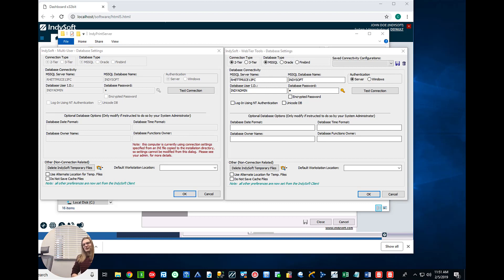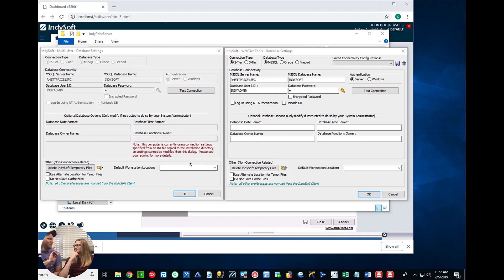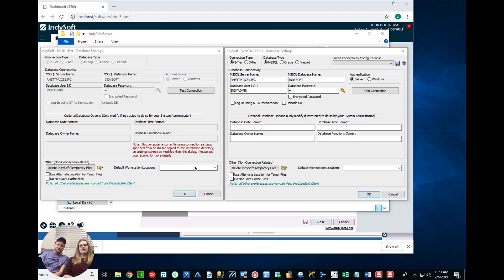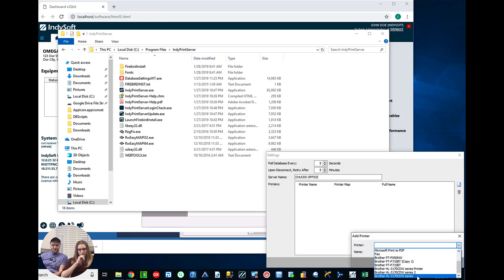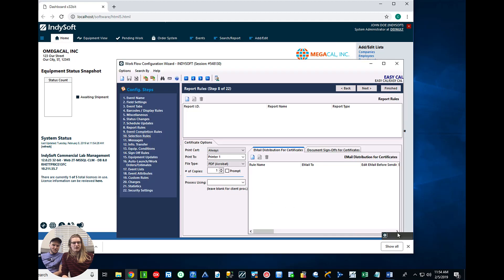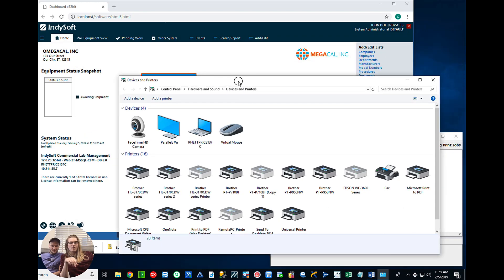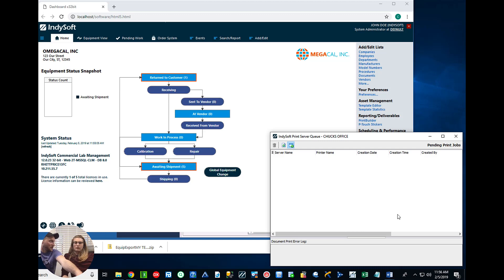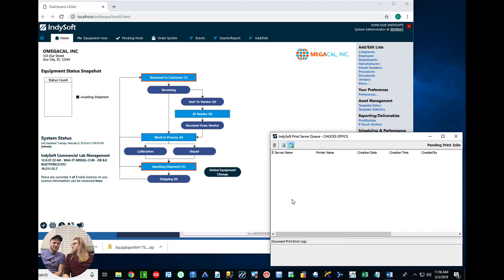Tip Tuesday - IndySoft Print Server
Would you like to ease the management of your printers?  With IndySoft Print Server (new in version 12) you can set up your printers without having to do local installs at each workstation.  Watch now to find out how!

Register now for our Version 12 Part 2 Webinar to see some other new features that are now available!